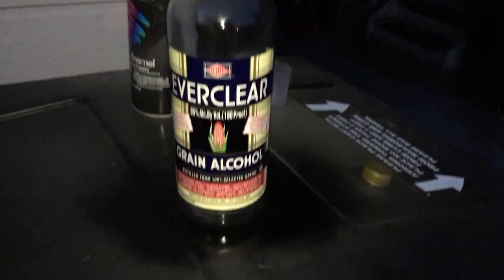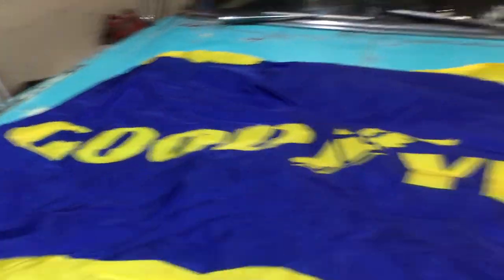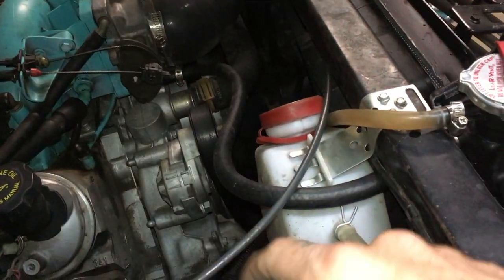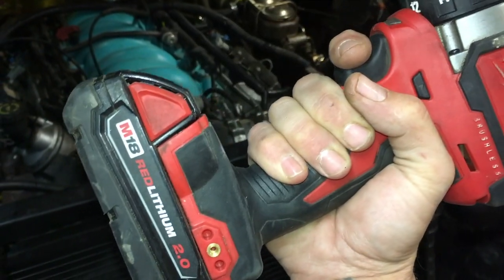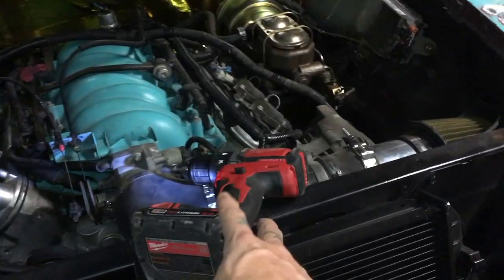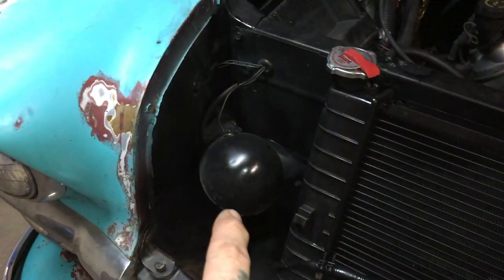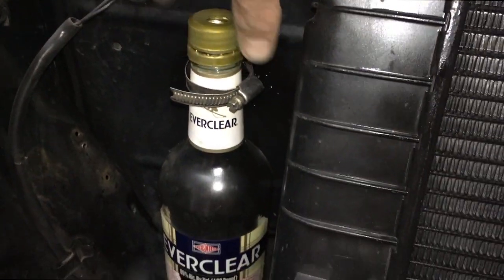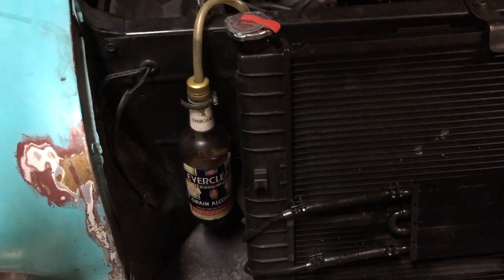HOW TO: liquor bottle radiator overflow on a 1956 Chevy Belair S11E03